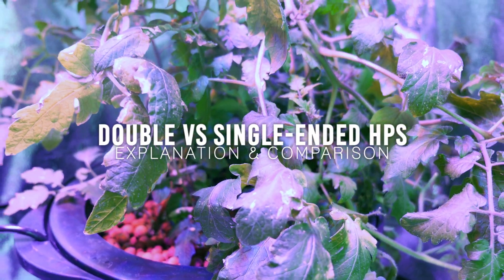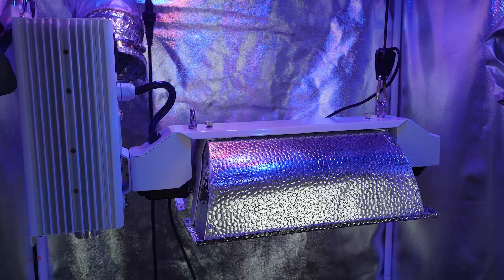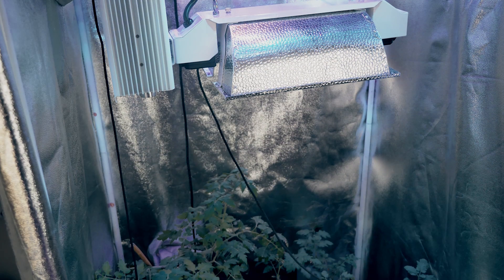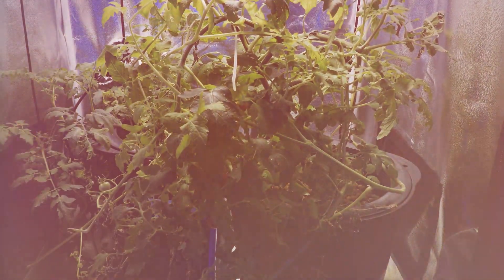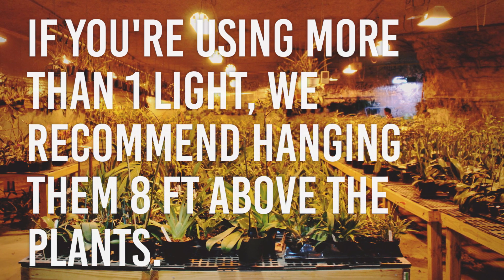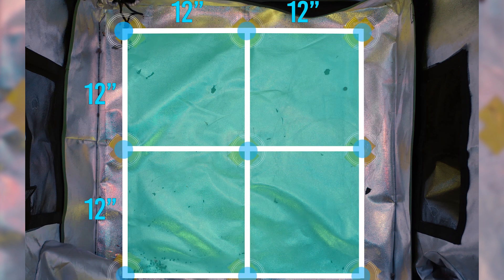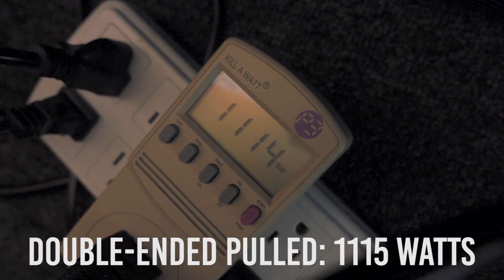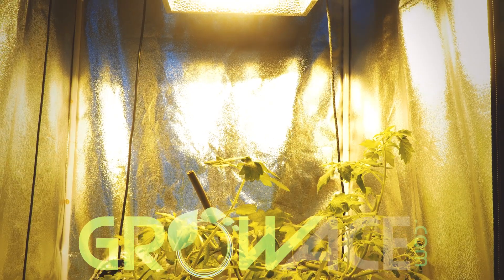REVIEW: Double-Ended DE HPS Grow Light vs Single-Ended Bulbs for Hydroponics Garden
We test and review the differences between a 1000w double ended hps vs 1000w single ended hps bulbs (traditional).